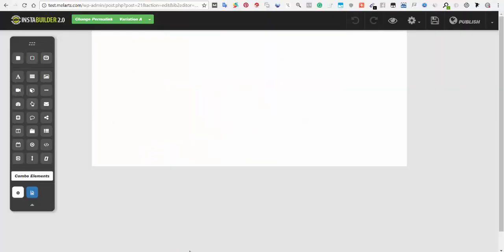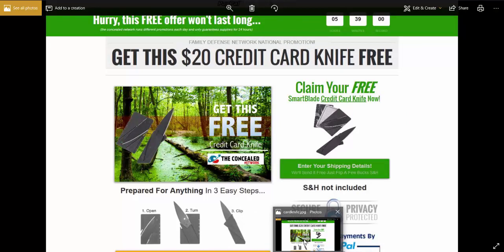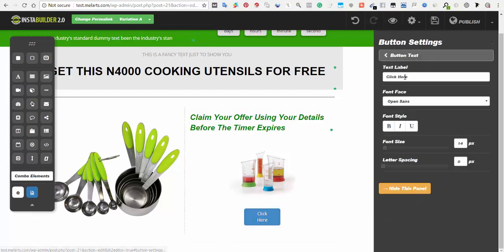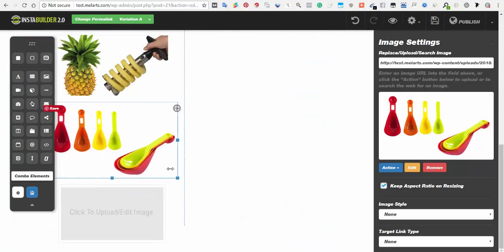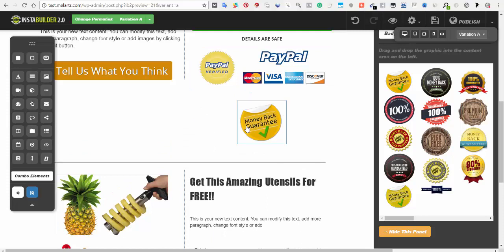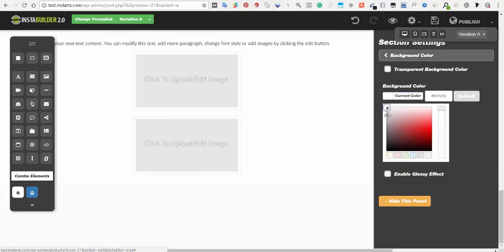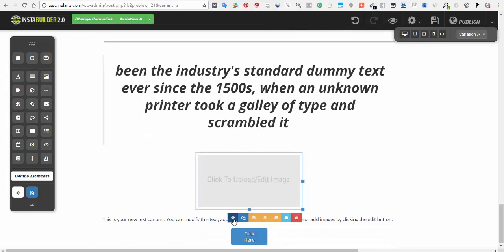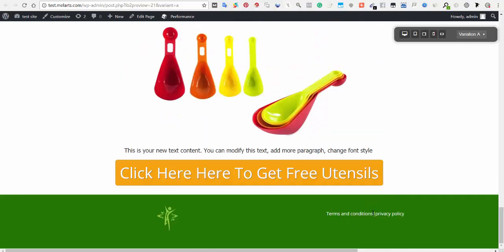How To Design A Salespage